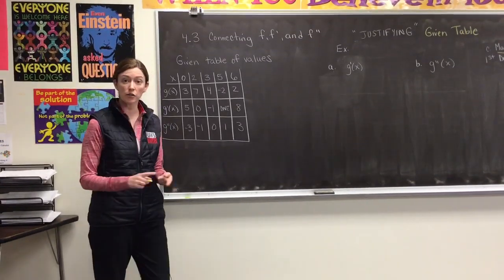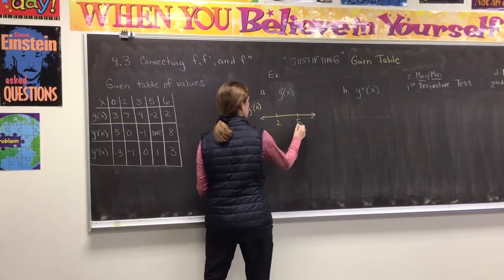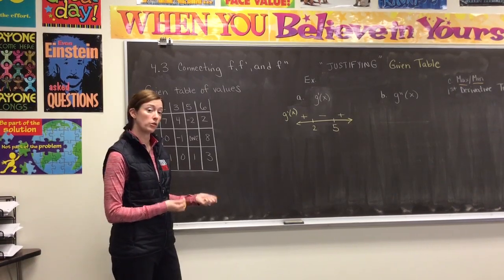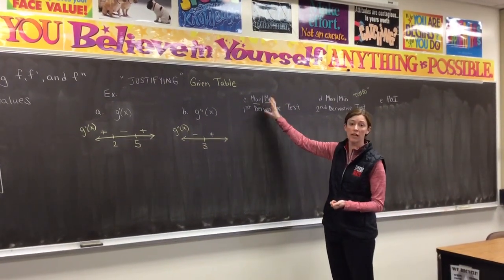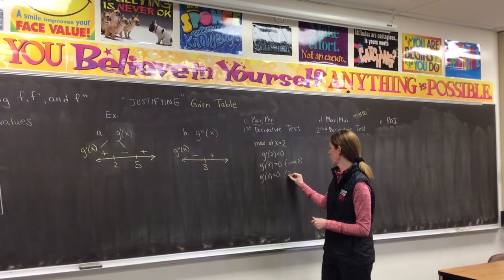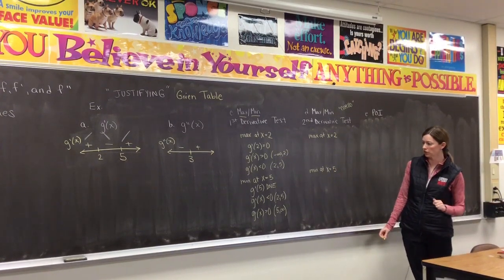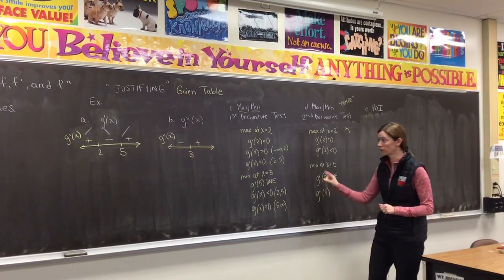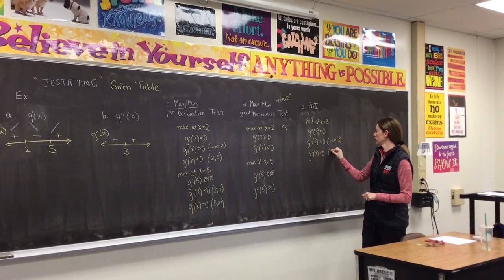4.3 Connecting f, f’ and f” Given Table